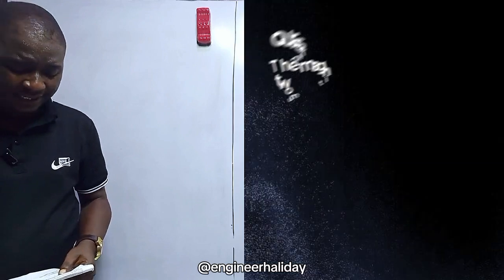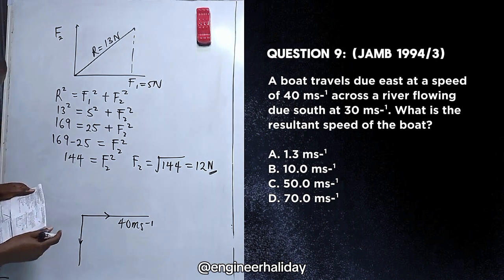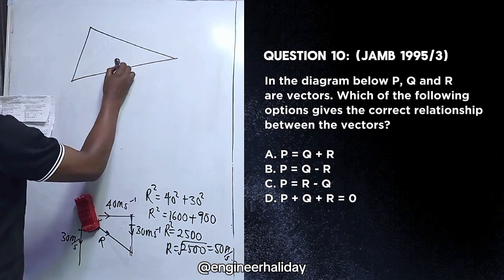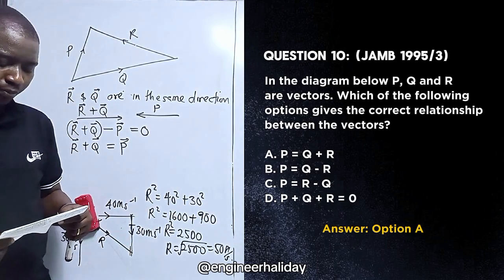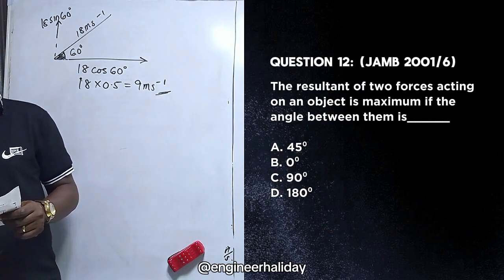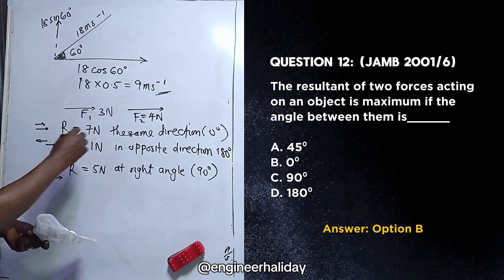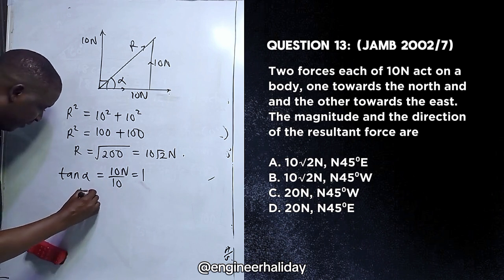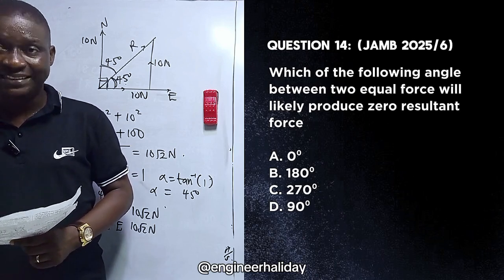CHP 2 PART 4 CALCULATIONS ON VECTORS AND SCALARS